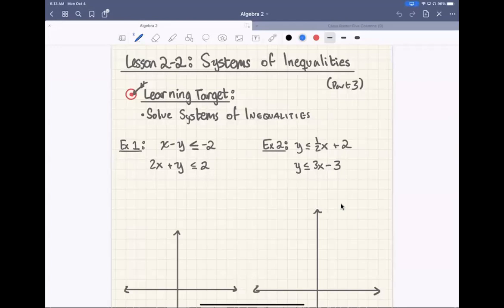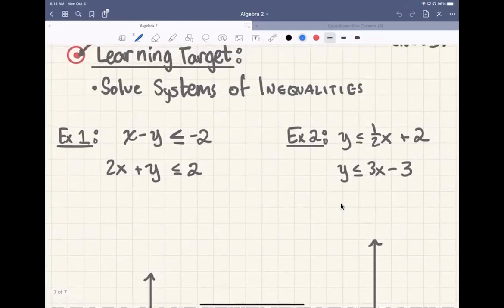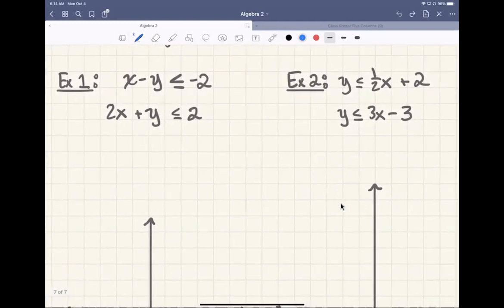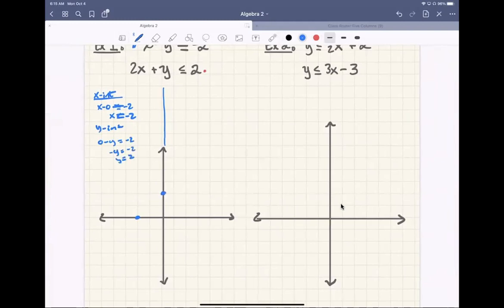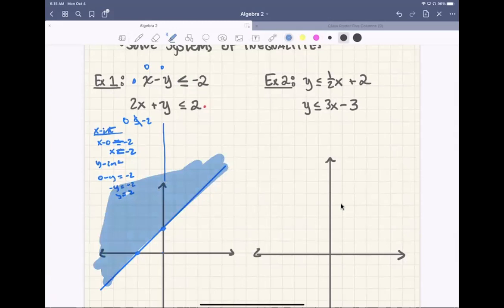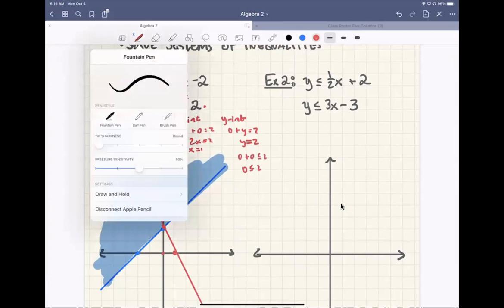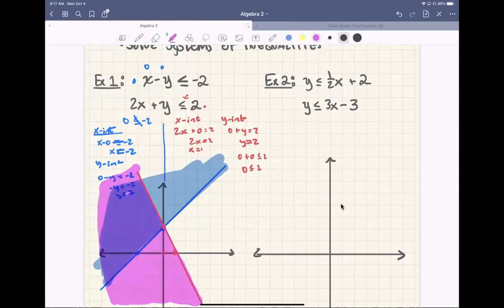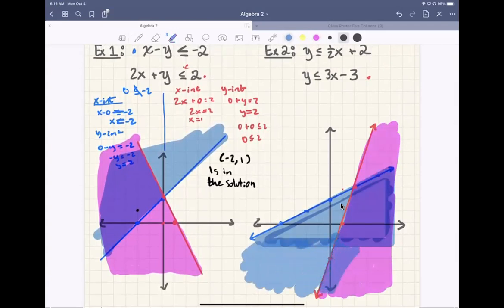Algebra 2:Lesson 2-2 :Part 3